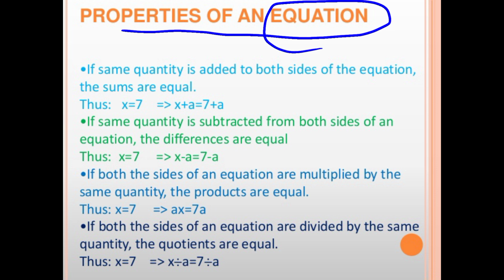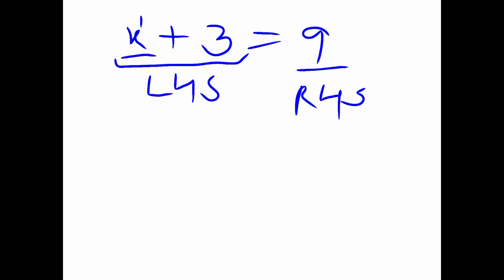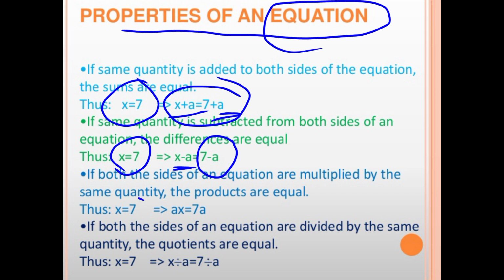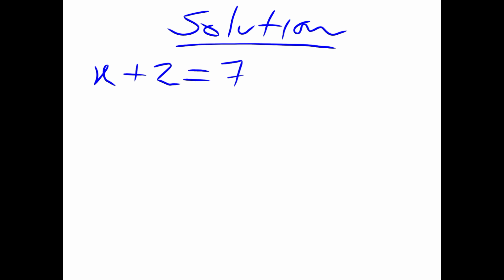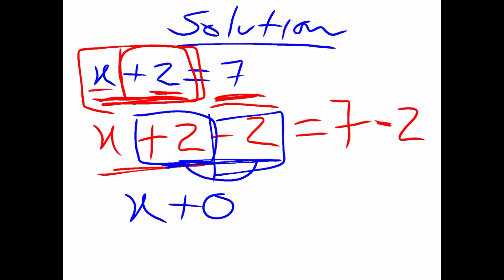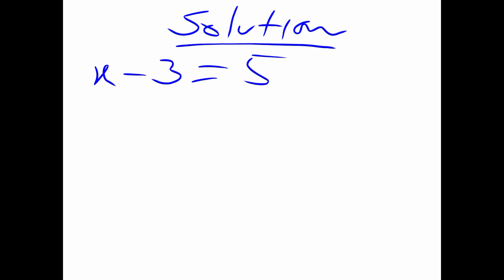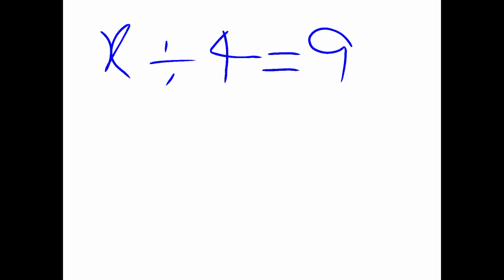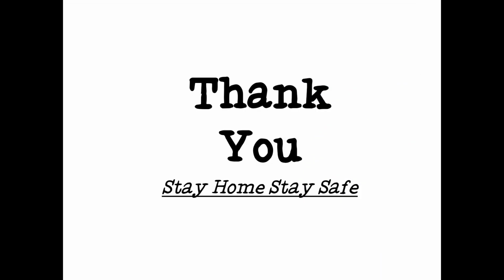||8th ||NCERT|| MATHS|| CHAPTER 2 |||LINEAR EQUATIONS IN ONE VARIABLE|| AN INTRO|| PART 2